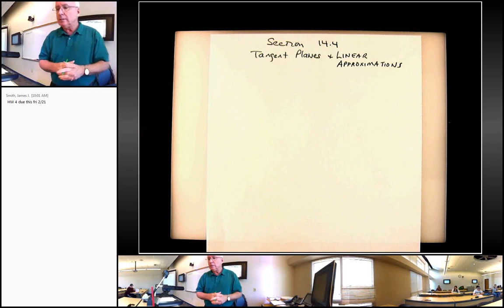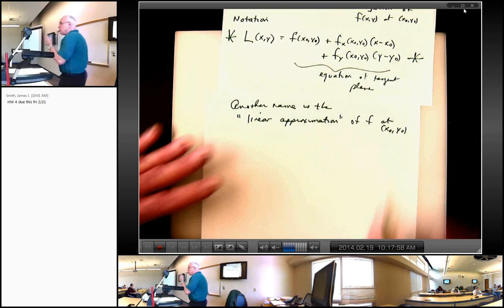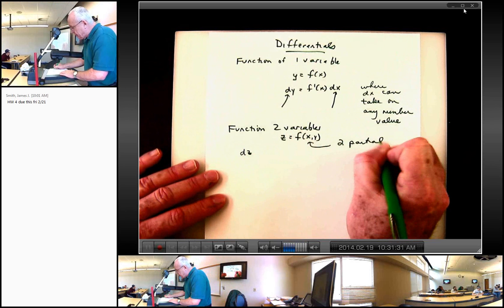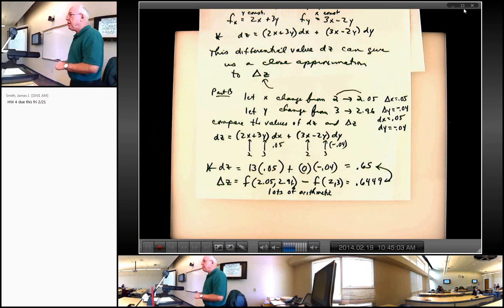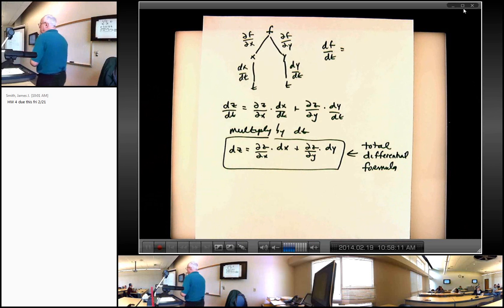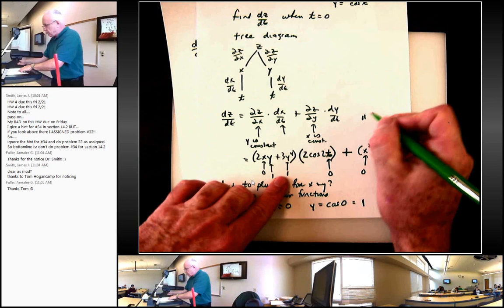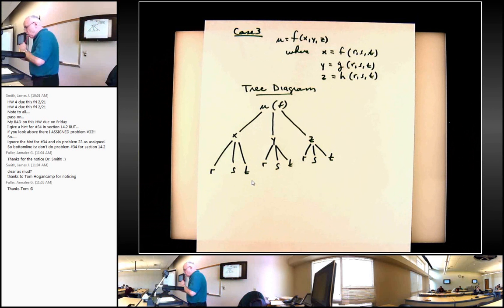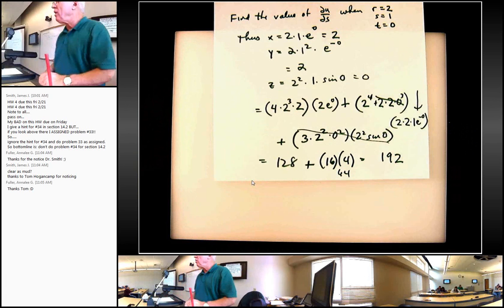Rockwood Lafayette Tech, Smith, James J Feb 19 2014 10 01 35 AM